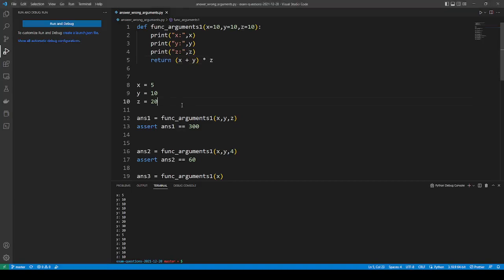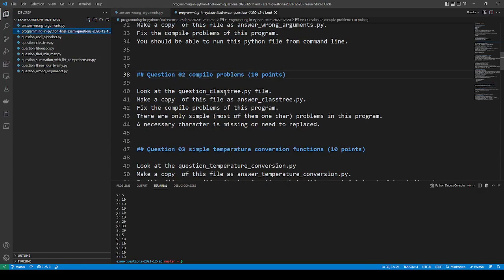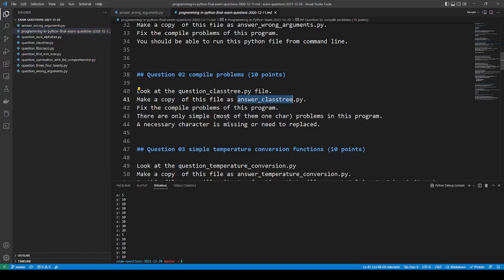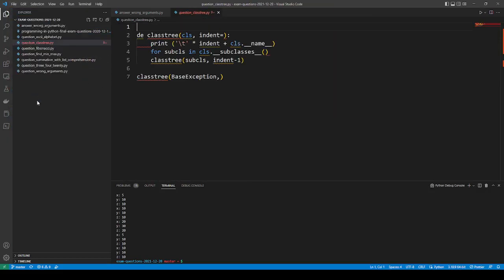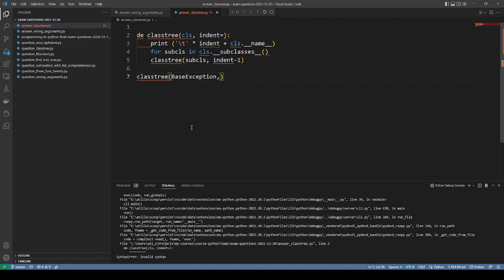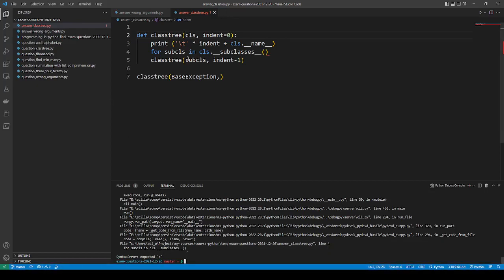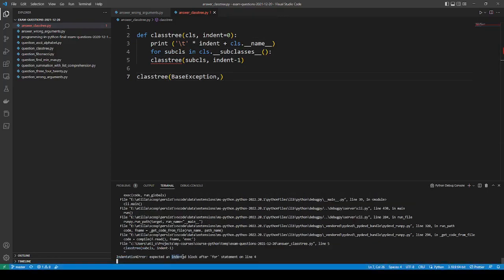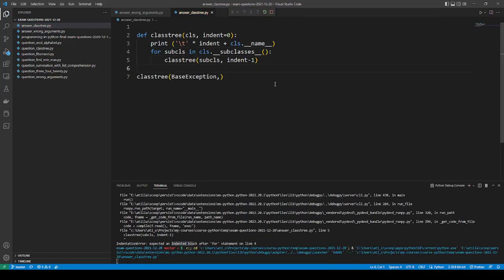Jacobs University Programming in python Final Exam 2022 Question 02